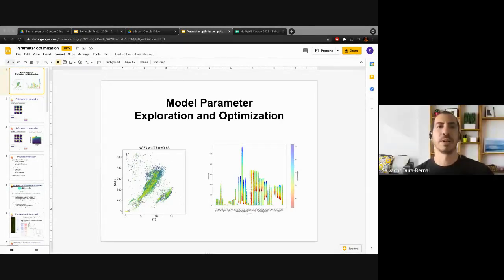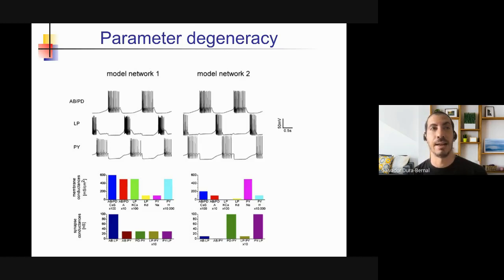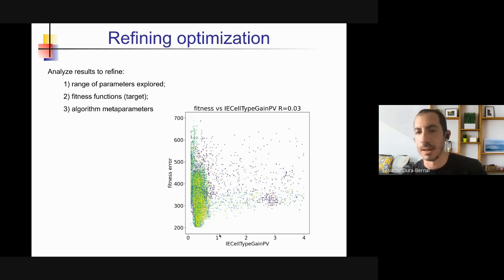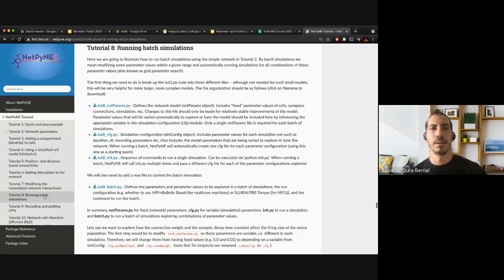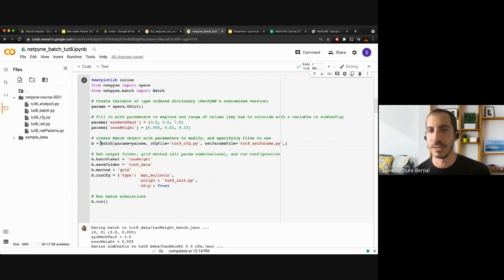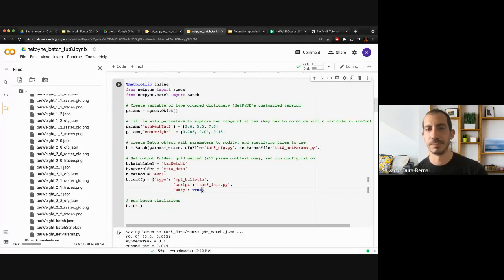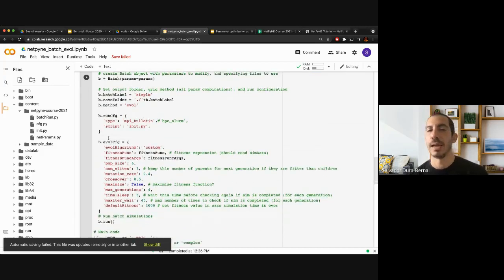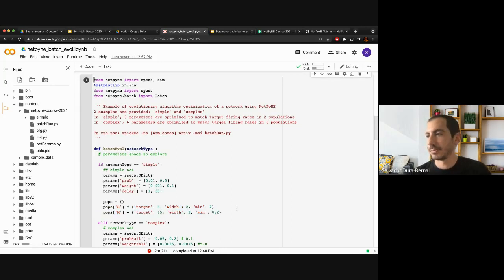NetPyNE2021 22 Parameter exploration & optimization 1